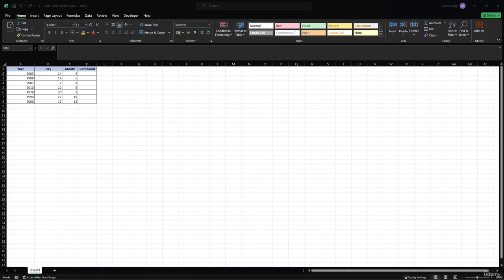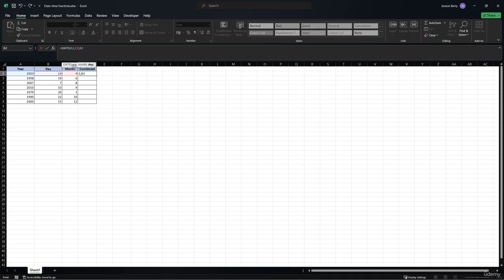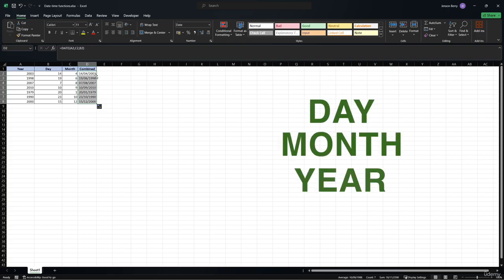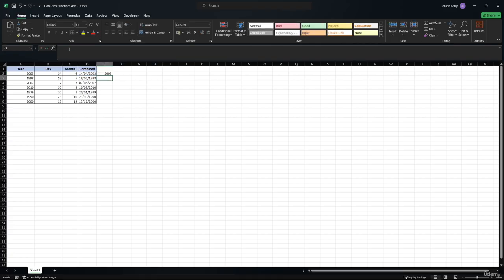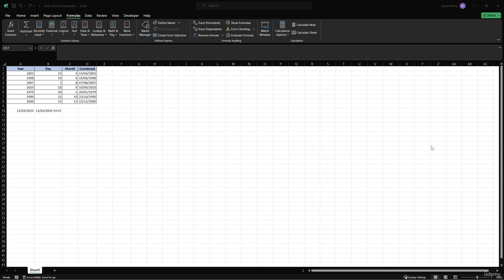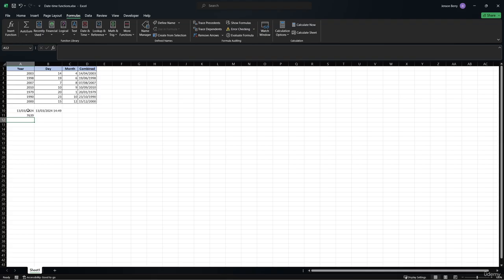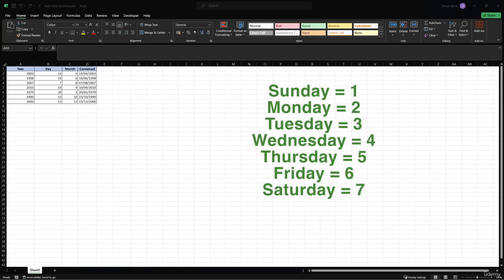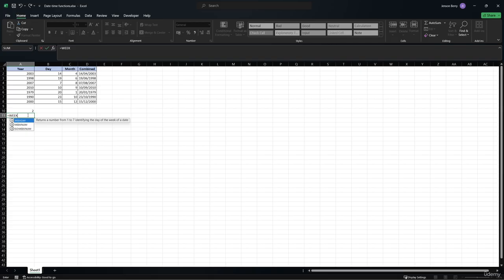19 Date time Functions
### **Date and Time Functions (Small Description)**

**Description:**
This module covers key **date and time functions** in Excel, such as **TODAY**, **NOW**, **DATE**, **TIME**, **DATEDIF**, and **TEXT**. These functions allow you to manipulate and calculate dates and times with ease. You can extract the current date and time, calculate the difference between dates, or format date values into readable formats. Mastering these functions is essential for tasks like scheduling, project management, and time tracking in your spreadsheets.

Let me know if you'd like more examples or details!